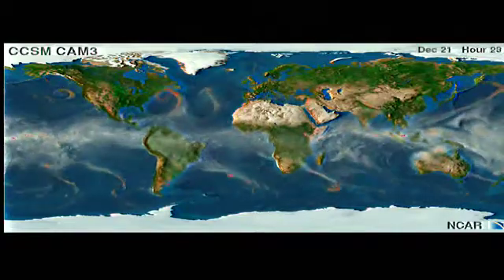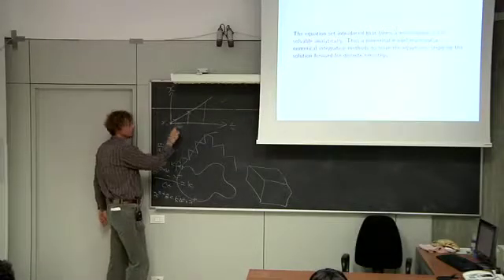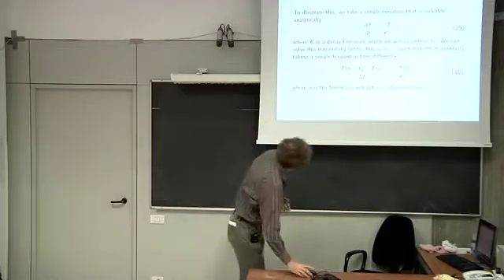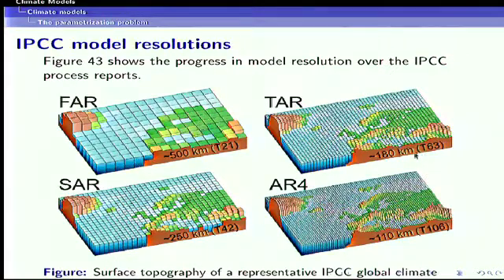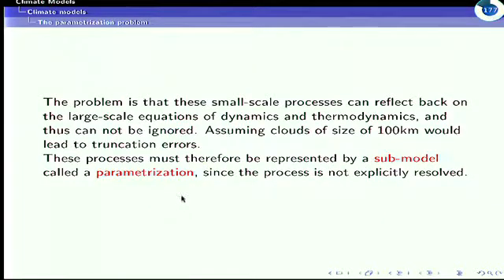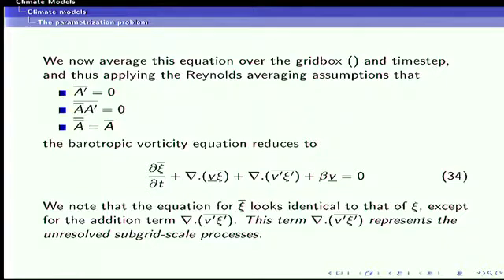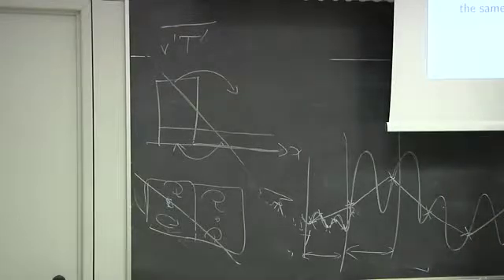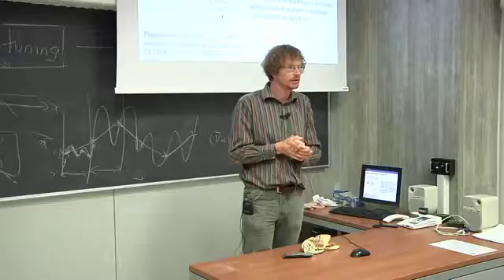Physics of the Earth System - Lecture 11 of 18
Prof. Adrian Tompkins